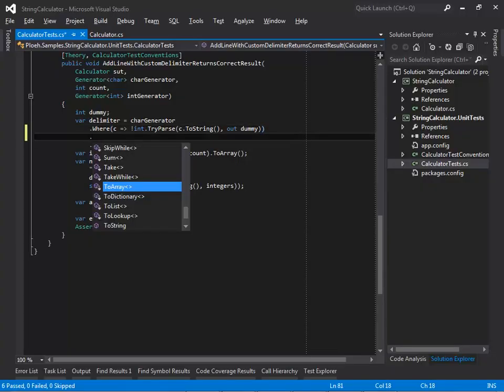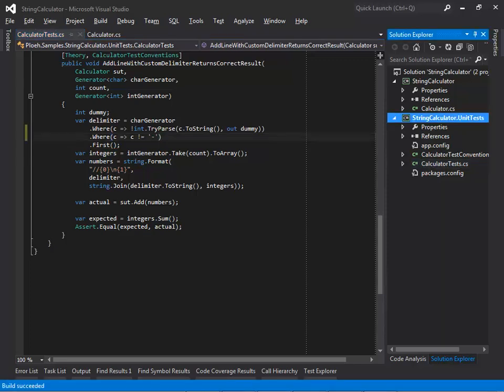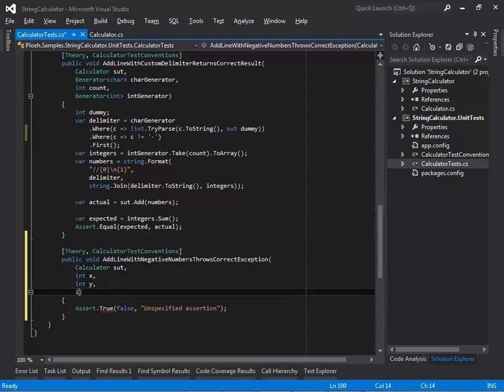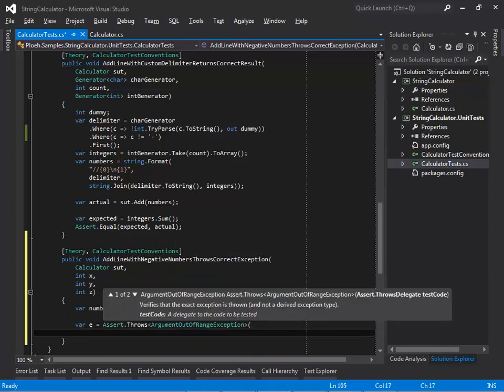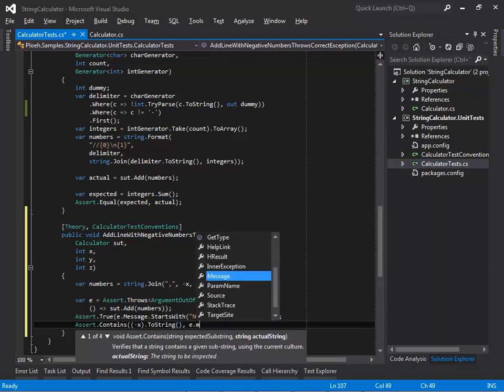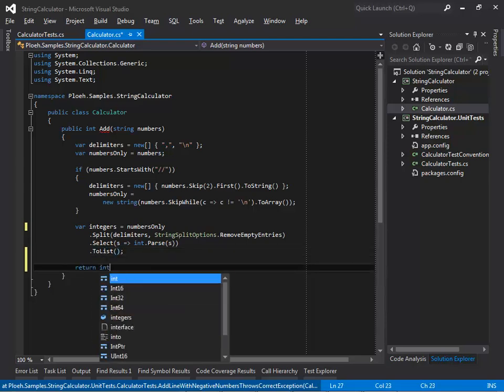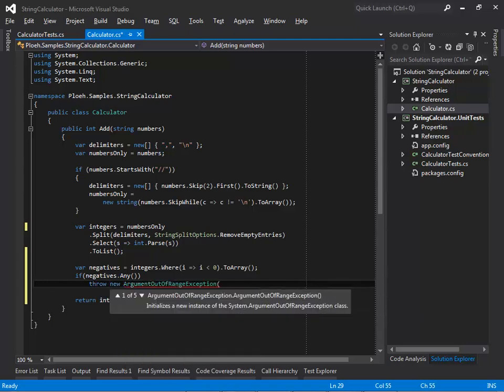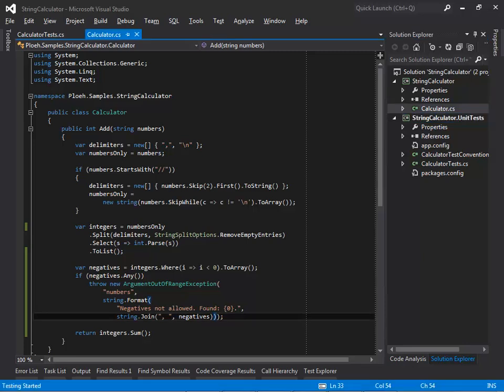String Calculator kata with AutoFixture. Exercise 5.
A walkthrough of the String Calculator kata with AutoFixture 3.